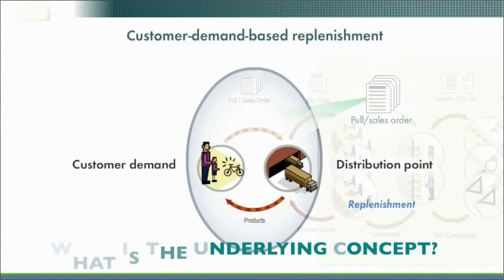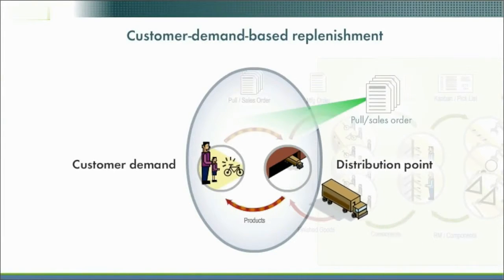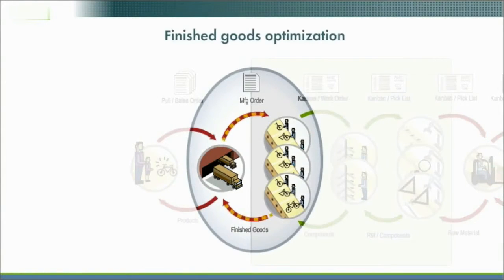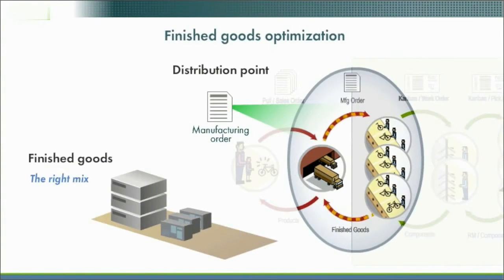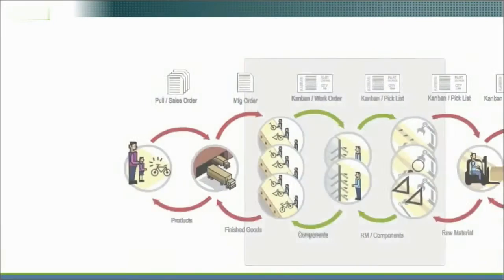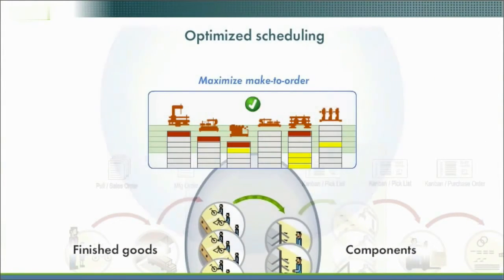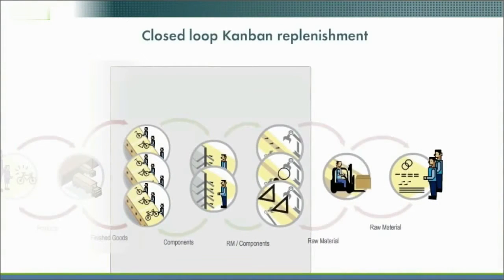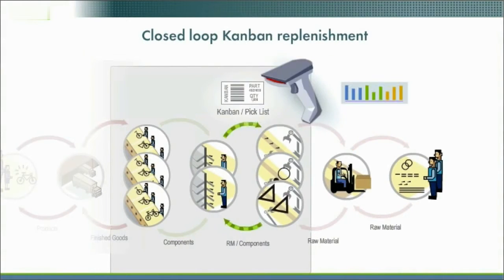Lean management and just in time production | Lean management and JIT manufacturing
What is the secret to Lean in business, operations & processes? What is the backbone of lean manufacturing? Easy to comprehend guide to Lean. A well-implemented Lean reduces waste, cost of operations, strengthens the continual improvement of the organization.

Lean - The Backbone of Lean Manufacturing - The secret to Lean Production - Just in Time (JIT), Lean management and just in time production | Lean management and JIT manufacturing | Lean and JIT, value stream mapping, lean construction, lean startup, lean tools